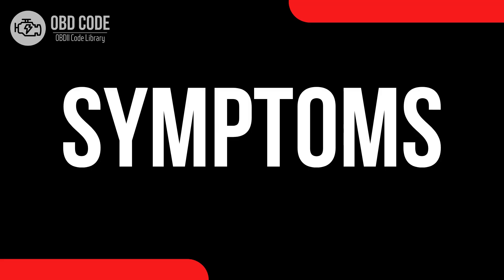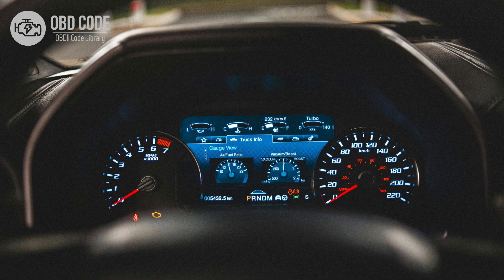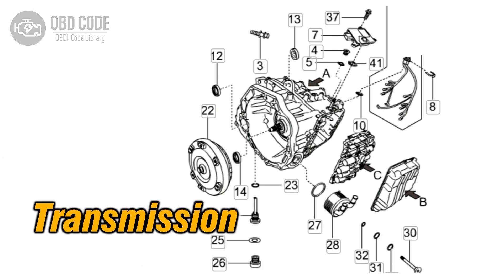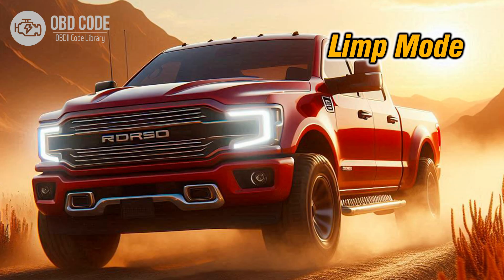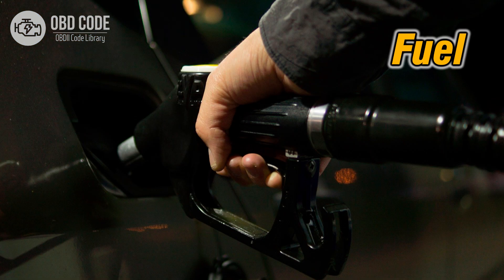P0772 Shift Solenoid E Stuck On 🟢 Trouble Code Symptoms Causes Solutions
P0772 Shift Solenoid E Stuck On